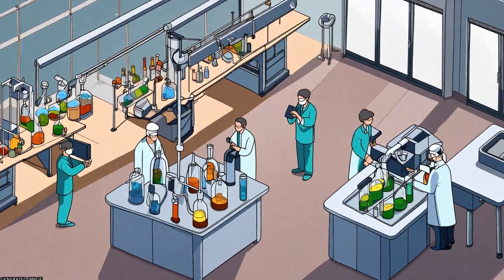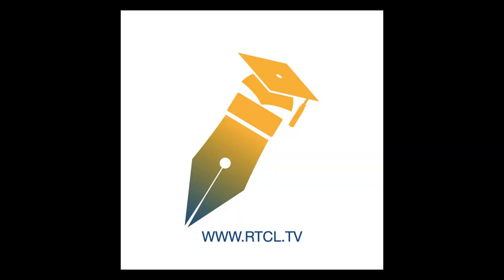Natural compound targeting BDNF V66M variant: insights from in silico docking and mol... | RTCL.TV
### Keywords ###

### Article Attribution ###
Title: Natural compound targeting BDNF V66M variant: insights from in silico docking and molecular analysis
Authors: Azra Sakhawat, Muhammad Umer Khan, Raima Rehman, Samiullah Khan, Muhammad Adnan Shan, Alia Batool, Muhammad Arshad Javed ,and Qurban Ali
Publisher: SpringerOpen
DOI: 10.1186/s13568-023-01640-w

### Video Timestamps ###
0:00:00 - Summary
0:01:00 - Title
0:01:06 - Tail
0:01:11 - End